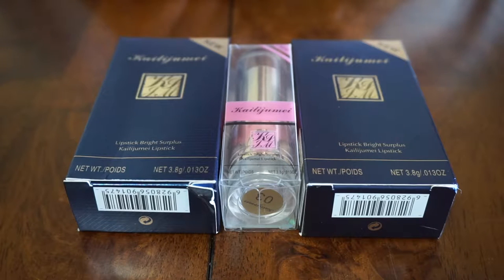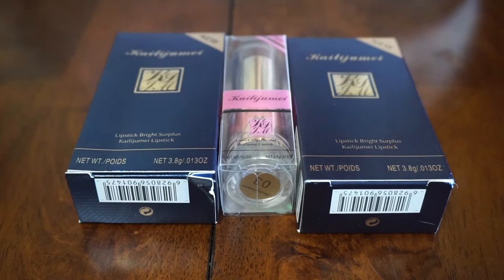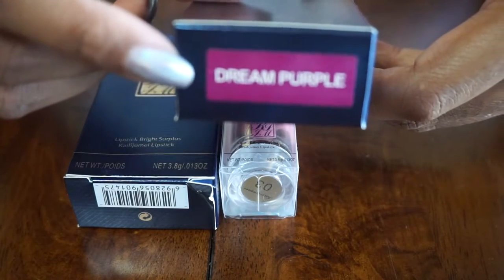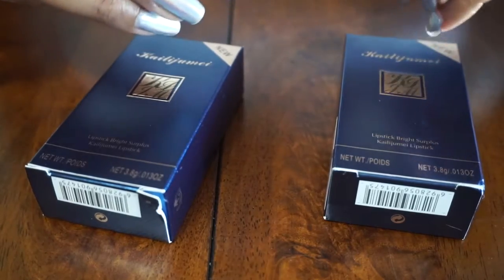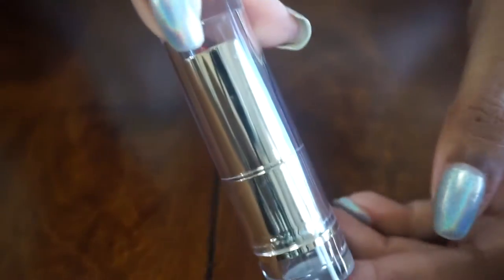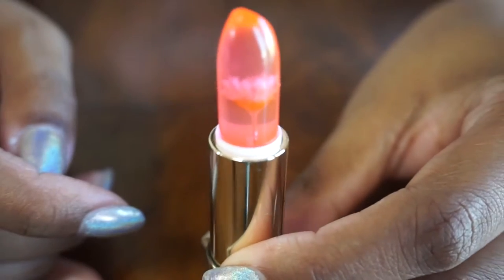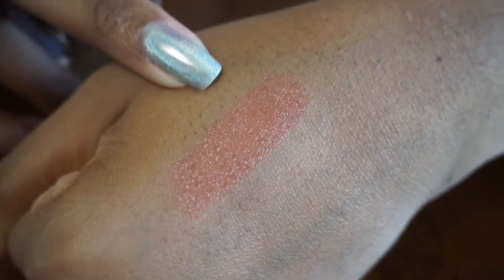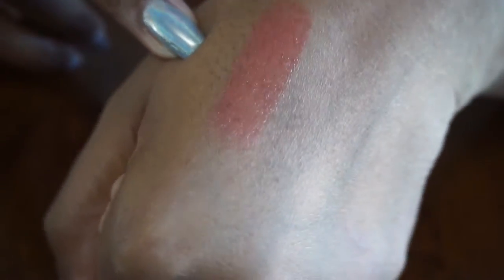"Infamous" Kailijumei Lipstick Review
Yes I got sucked into buying these lipsticks after I saw them on YouTube.  They were just too cute to resist! I hope you enjoy this review. :)

Looks like vendors on Amazon have them too:

---Saving Money Link(s) ---

---Saving Money Link(s) ---

Get cash 💰 back when you shop online and now in-stores with Ebates ! Use my link and we'll both get cash. Cha-Ching!!!

Want to buy items in bulk and have it delivered right to your door without a monthly or annual membership?

If you hate grocery shopping like I do.  Check to see if Peapod is in your area to get your groceries delivered to your home whenever you want.  Better yet, get $20 off your first order if you use

Do you need to buy filters for your home and always end up forgetting to change them on time?  If you're like me then you'll love FilterEasy subscription service.  Use my link to get your first order free!!! That's right, FREE! I did it.

Video filmed on Sony A5100
Video Produced in iMovie

That's it for now guys, until next time.
C-ya